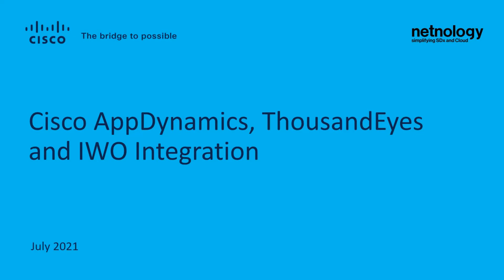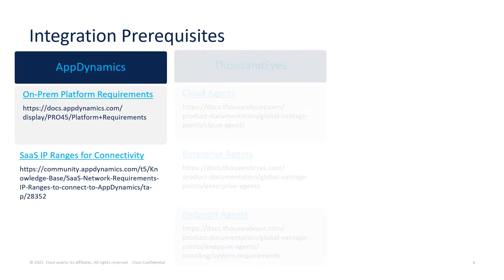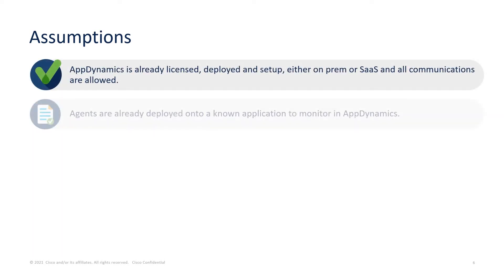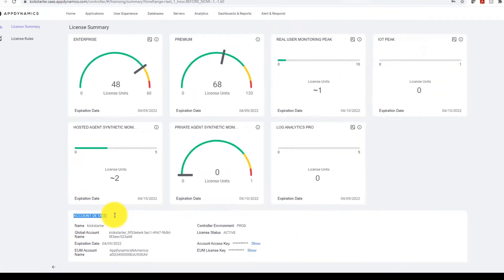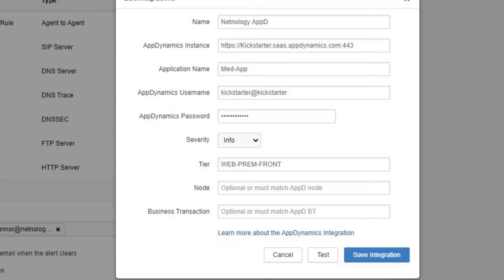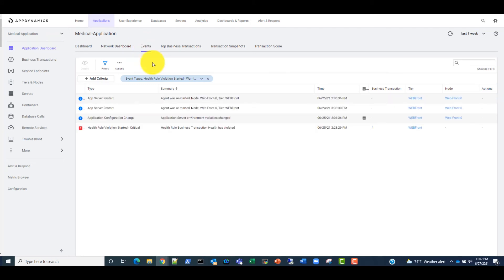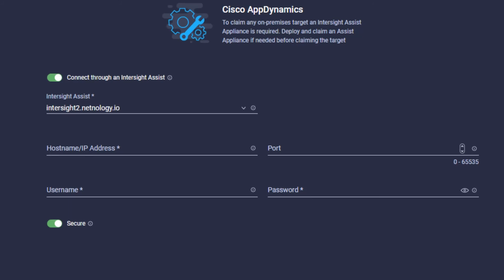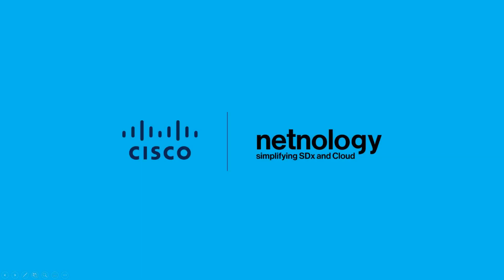AppDynamics, Intersight Workload Optimizer and Thousand Eyes Integration Video